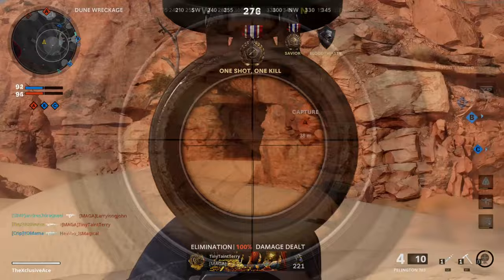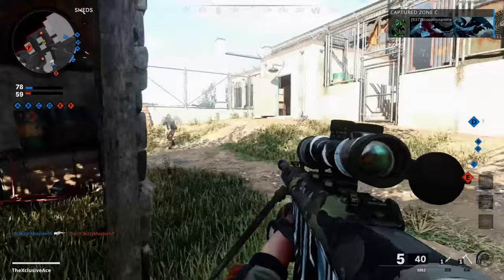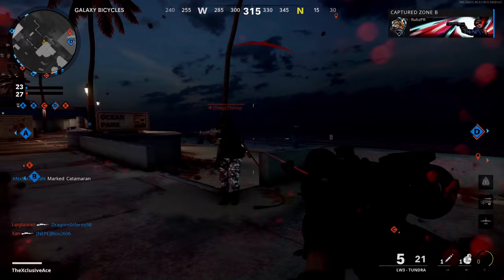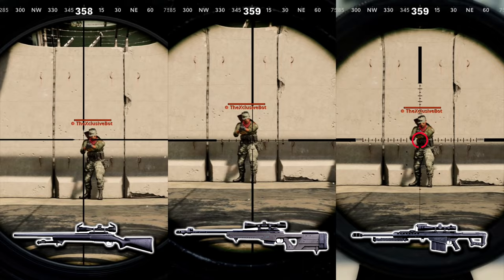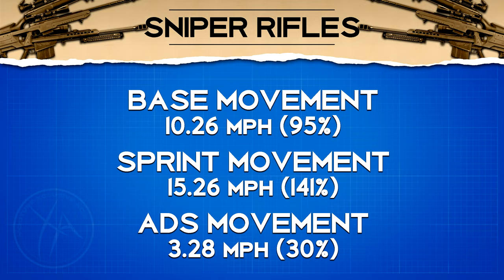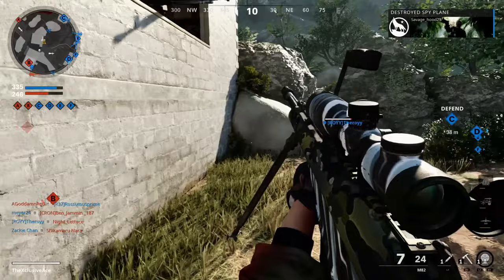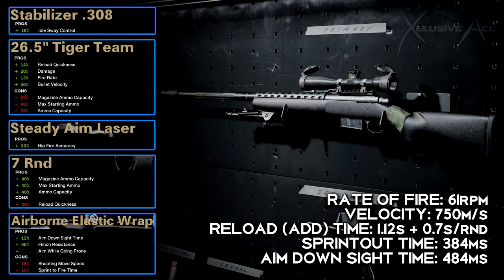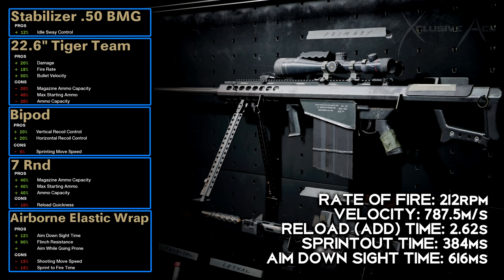Which Sniper Rifle is Best? | Stats & Best Setups! (Cold War Gun Guide #22)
Welcome to Cold War Gun Guides! In this series, I break down all of the important stats as well as best attachment & class setups for every gun in Black Ops Cold War. In today's episode we're going to to taking a deep look at all of the Sniper Rifles that are currently in the game. What do you think of Sniper Rifles in Cold War?

0:00 Intro
0:46 Damage
1:40 Rate of Fire
1:55 Bullet Velocity
2:22 Aim Down Sight Time
2:36 Sprintout Time
3:14 Swap Time to Pistol
3:25 Hipfire
4:20 Scope Comparison
5:09 Idle Sway
5:50 Reload Times/Magazines
7:09 My Thoughts on Each Rifle
8:49 Best Attachments
12:16 Wrapping Up